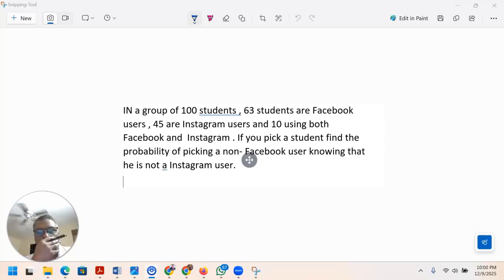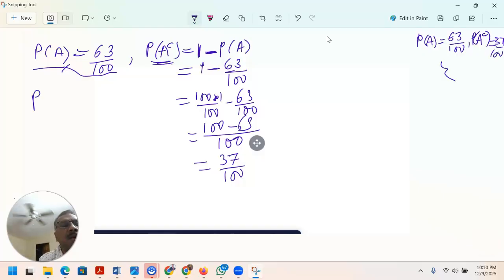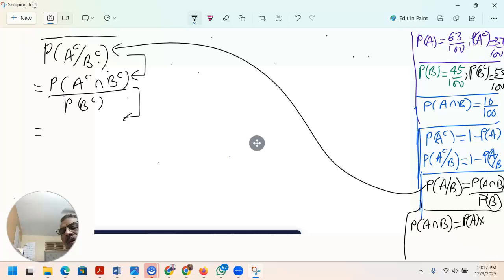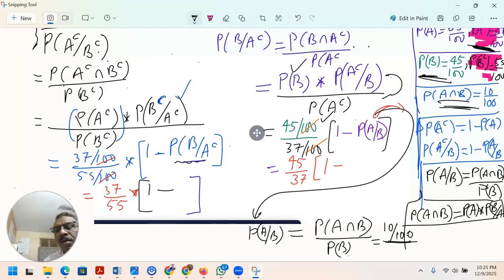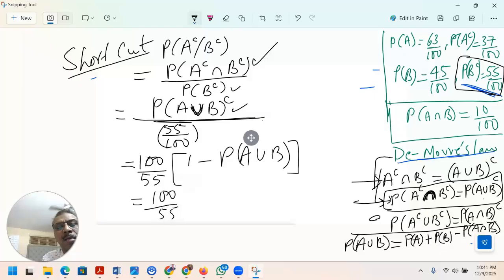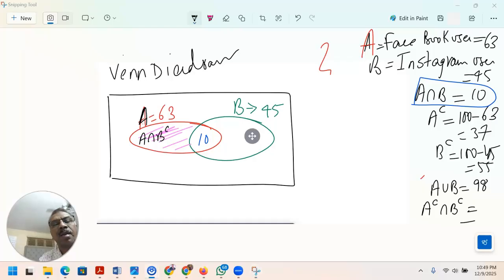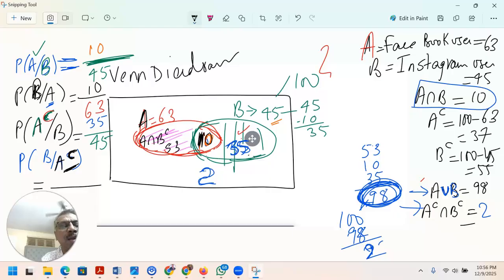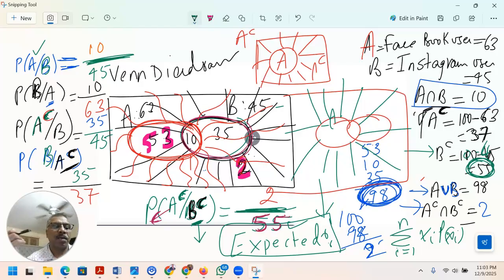Apply Probability in real Life Prob 1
IN this video I am using three strategies to figure Probability of selecting a student is a facebook user when we know that he is a Instagram user.
Apply Probability in Real life situation(Mathematics )
IN a group of 100 students, 63 students are Facebook users, 45 students are Instagram users and 10 using both Facebook and Instagram. If you pick a student in random, find the probability of picking a non- Facebook user knowing that he is not an Instagram user.
Use Conditional /Multiplication/Compliment/ De Moivre Rule) to find
P(Ac/Bc)= ?